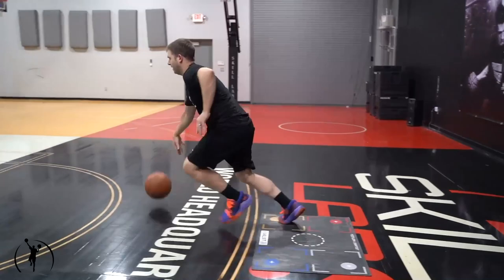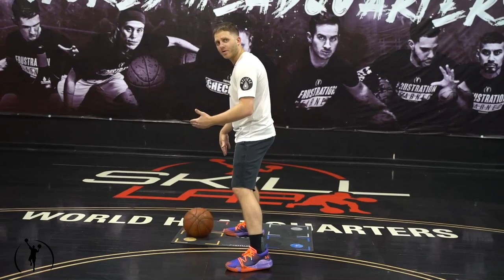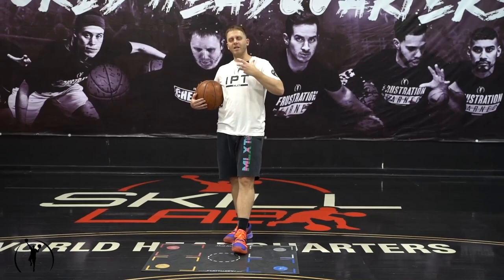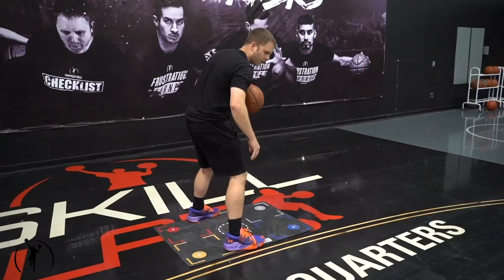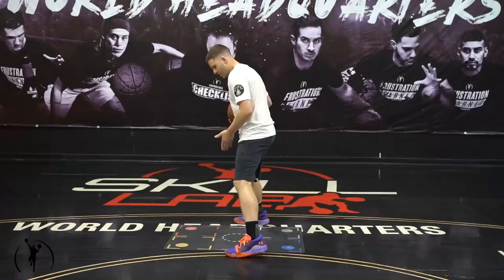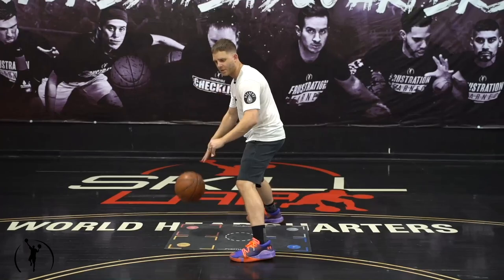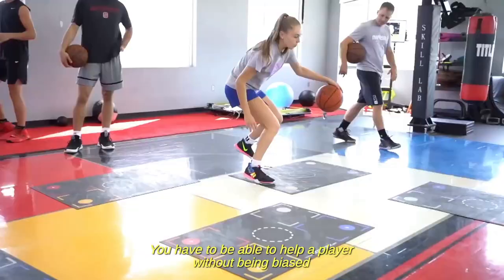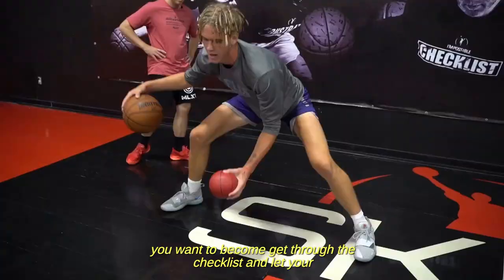The Hip Switch Move | Micah Lancaster | I'm Possible Training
Like the gear we use?